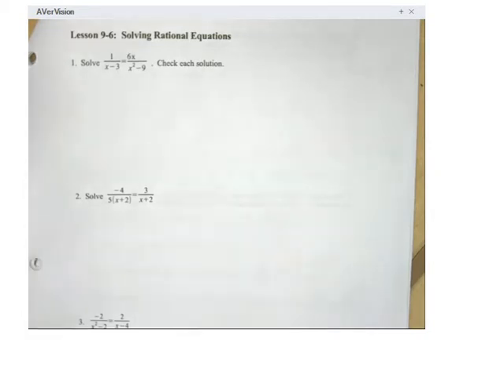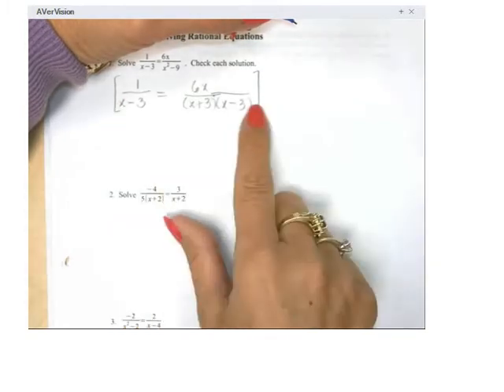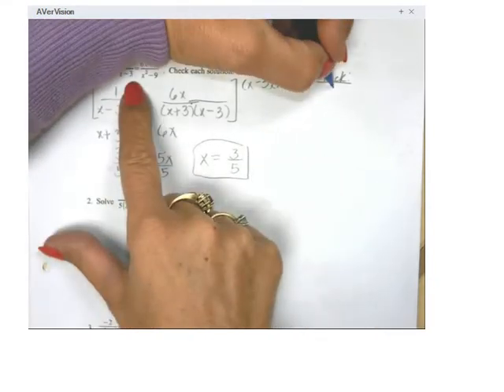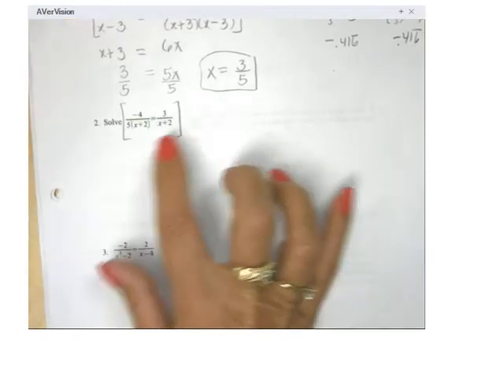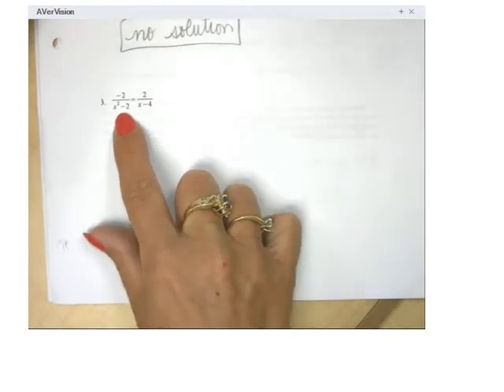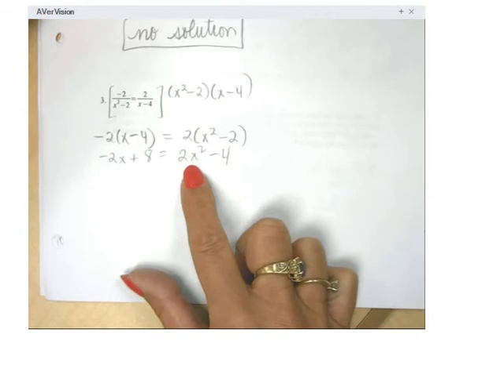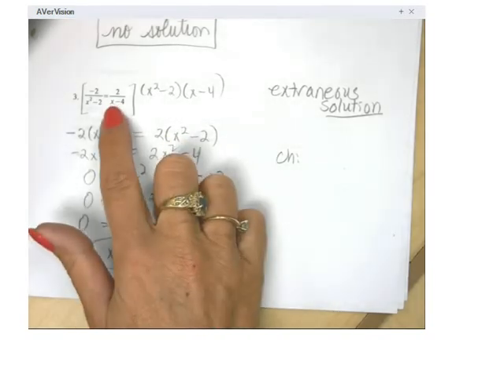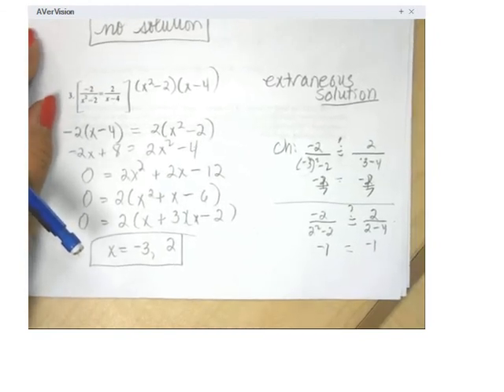Alg 2 Sect 9-6 Video A Equations